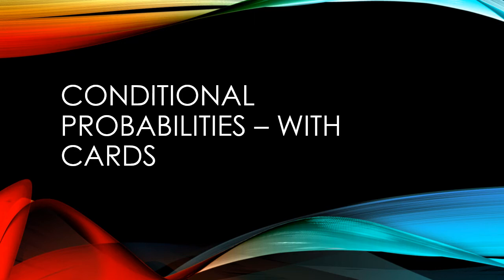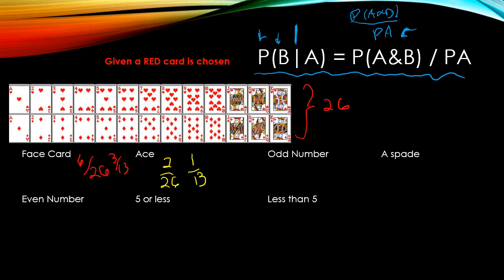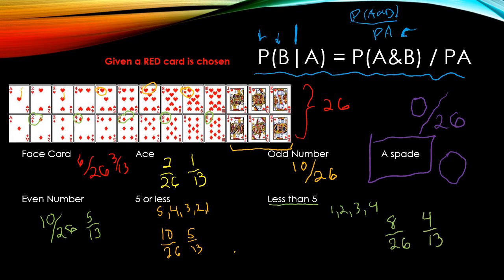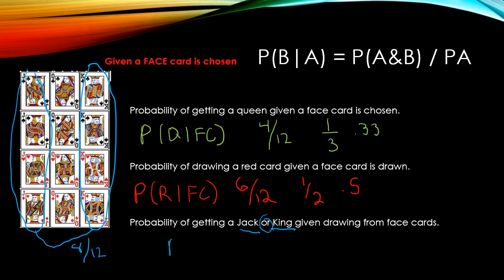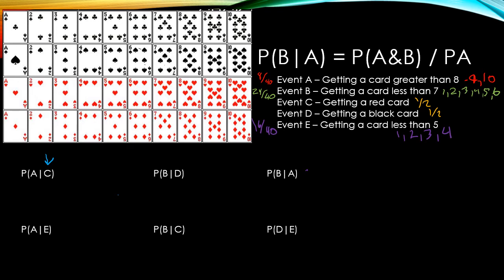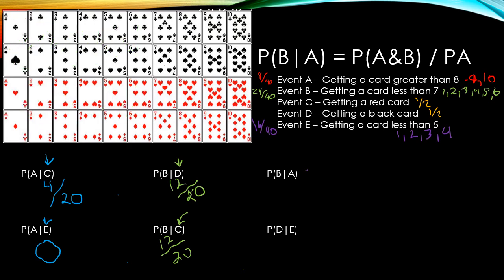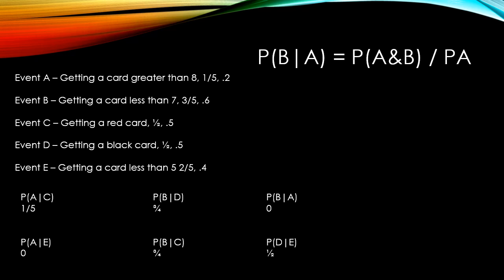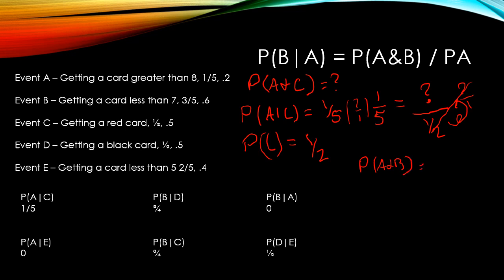Stats Conditional Probability with Cards